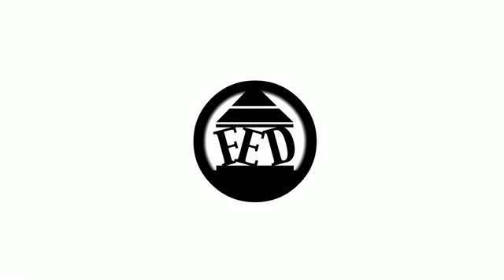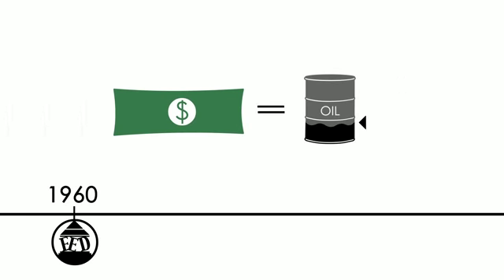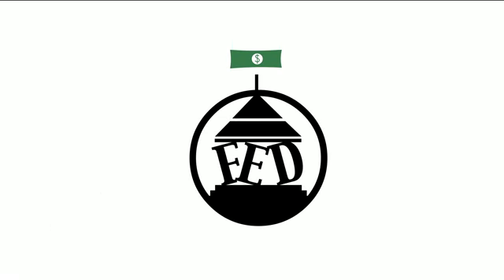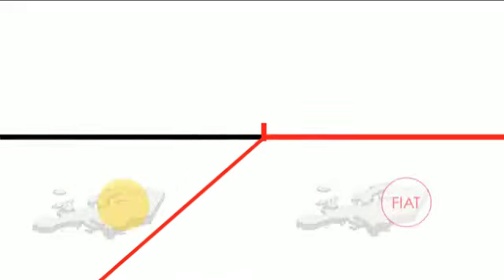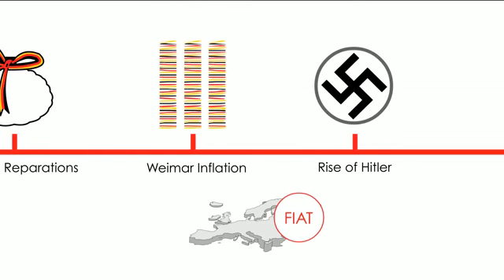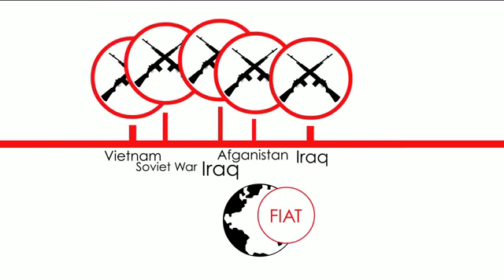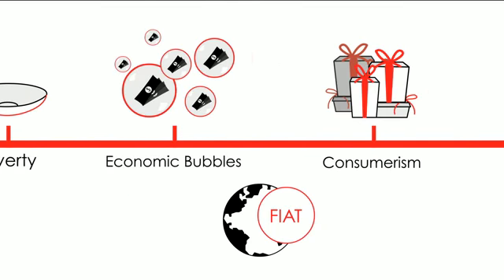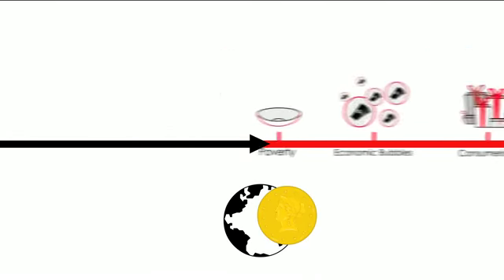Karatbars Gold Warning-- Gold in Value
How gold has not changed in years

A Few Facts About Karatbars

* Free sign-up
* No monthly shipping, charges or obligations
* You either have your gold shipped to your home securely with DHL fully insured or have it stored in a safe vault for you in Switzerland.
* You can always liquidate your gold to cash and withdraw from a secured debit card world-wide
* Free of cost franchise

* Best quality 999.9 kinebar grade bullion gold
* Purchase Gold in Small Quantities of 0.5 gram and 1 gram
* Exchange of money to gold in small amounts from 75 dollars monthly
*Gold shares are not solid, at Karatbars you hold your gold physically
*Inflation-protected, Tax free (!)
*Free storage of your Gold in St. Gotthard Massif in Switzerland

*Free Administration and Back-Office
*Internationally established Company fully self-funded
*Own Goldmines, Refinery, Production and Distribution
*Hundreds of shops selling and accepting our gold tickets/cards with gold as legal tender
*Overseen each month by Swiss authorities and Price Waterhouse and Coopers
*Monthly turnover of 25 million U.S. Dollars
*Active in more than 21 countries already 100 open by the end of 2011
*Right product at the Right time for your security
*Your opportunity to become part of the largest 'Gold Movement' on this planet

So the balls in your court , join for free today !

May you have peace and a happy life,